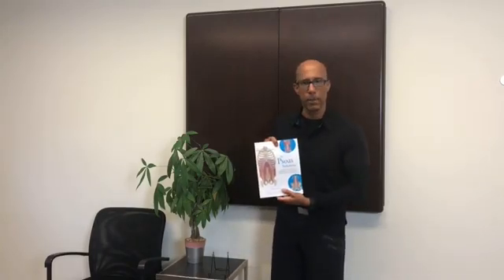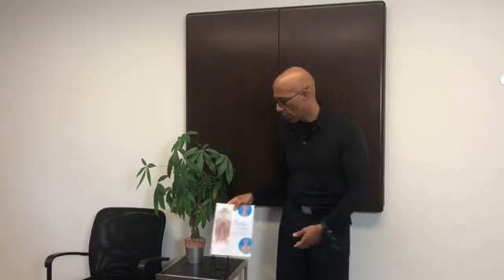The Psoas and Anterior Pelvic Tilt – Is It the Underlying Cause of Low Back Pain? Part 1 of 4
Are you currently working with clients that have low back pain related to their psoas, an anterior pelvic tilt, and/or weak glutes?

Have you been told that you have a tight, short psoas, an anterior pelvic tilt or glute weakness that is causing your low back tightness or discomfort?

If you answered YES to either question, you must do these three things…